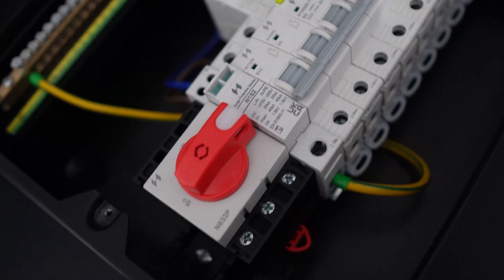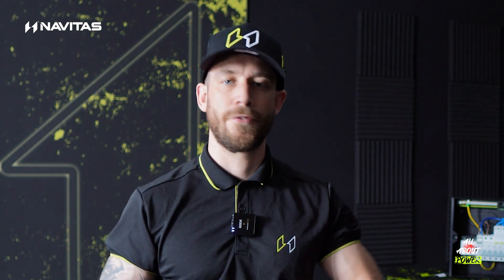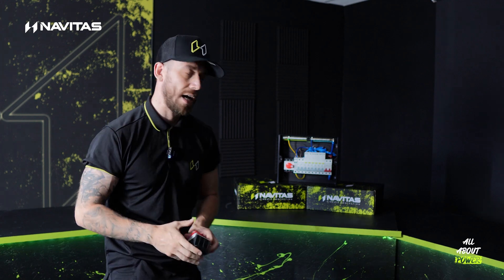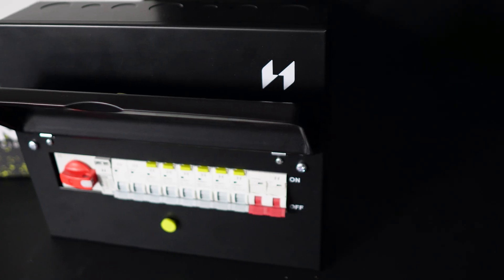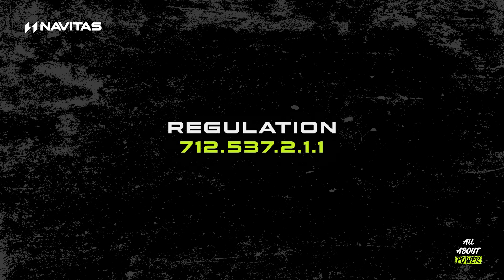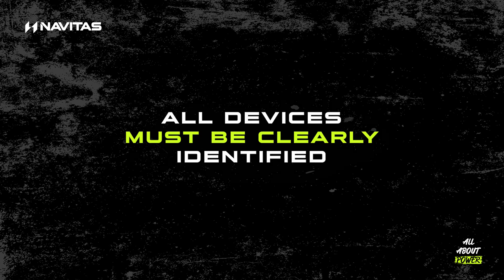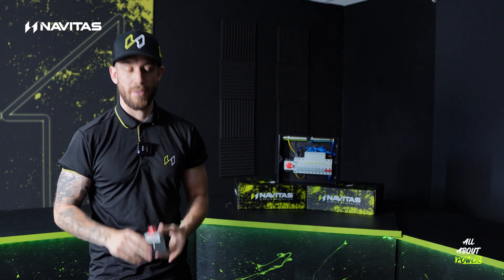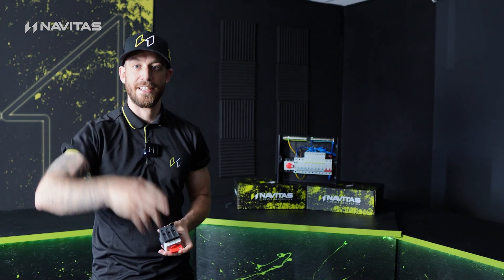Isolating the AC side of a PV Installation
If you are working on solar PV, EV chargers, heat pumps, or battery systems, safe isolation is no longer optional. It is essential.

In this video, we show why relying on an RCBO alone is not enough, and why more electricians are turning to the Navitas N633P rotary isolator to solve real risks with clean, compliant isolation inside the board.

The N633P is a 63 amp triple pole rotary isolator designed to mount directly onto the DIN rail. It gives you a visible, lockable switch for isolating the AC side of solar inverters, heat pump circuits, EV charger feeds, or any high demand installation.

RCBOs protect. The N633P isolates.

We cover everything you need to know:
✅ Why RCBOs do not meet the requirements for mechanical isolation
✅ What BS 7671 really says about safe disconnection
✅ How to isolate solar systems safely and prevent backfeed
✅ How to keep your consumer unit clean without surface boxes
✅ How to stay fully compliant while giving the client a better finish

Electricians across the UK are fitting the N633P rotary isolator as standard on:

Solar PV installs

Heat pump connections

EV charger circuits

Multi source consumer units

Renewable ready homes

Modern rewires with storage or dual supply

Regulations covered in this video:

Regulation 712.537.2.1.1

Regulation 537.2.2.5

Regulation 464.1

Regulation 514.1.1

The Navitas N633P is trusted by professionals who want to isolate with confidence, comply with every standard, and avoid callbacks on high specification installs.